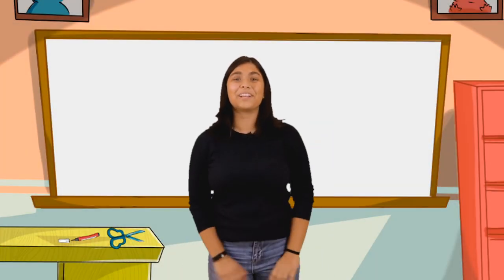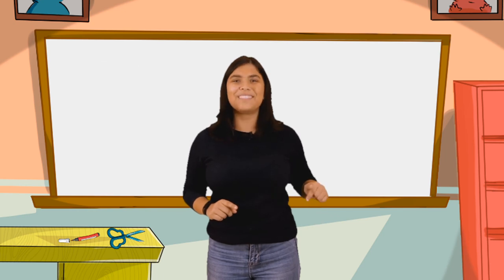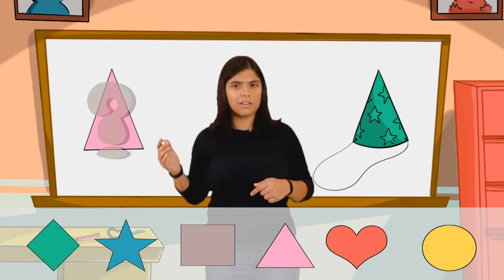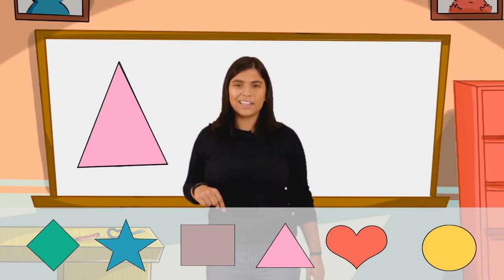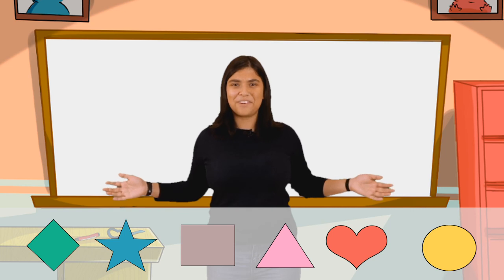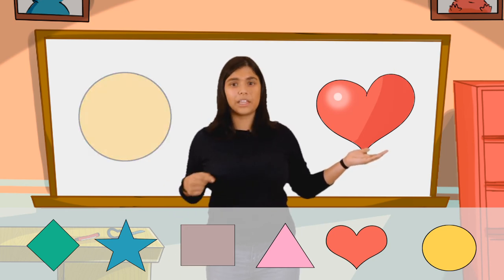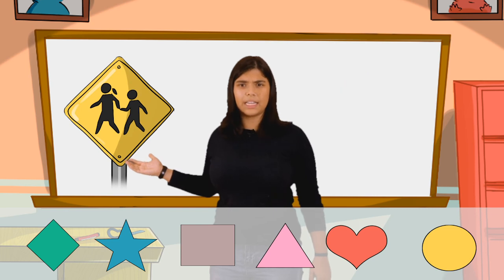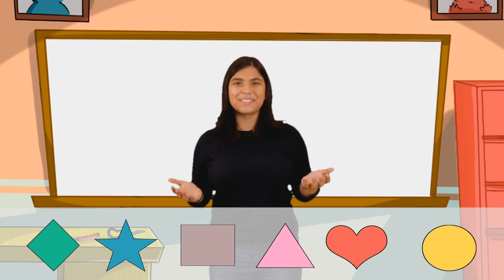LAS FORMAS GEOMÉTRICAS EN INGLÉS PARA NIÑOS. Shapes in English for kids. What is that shape? + Game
Teacher Sahana va a introducir las formas geométricas. Conoceremos el círculo, redondo y sin esquinas, el cuadrado, con cuatro líneas y cuatro esquinas, el triángulo, con tres líneas y tres esquinas, el corazón, redondo por arriba y acabado en punta por abajo, la estrella, con 5 puntas, el rombo, con cuatro esquinas y cuatro lados. Vamos a clasificar cada uno de los elementos según su forma. ¿Qué forma tiene un reloj? ¿Y una ventana?

Trabajamos las formas geométricas en diferentes objetos de la vida cotidiana.

Teacher Sahana is going to introduce shapes. We will learn about the circle, which is round and with no corners, the square, formed by four lines and for corners, the triangle, which has got three lines and three corners, the heart round on top and pointed on bottom, the star, formed by 5 corners, the diamond, which has got for corners and for sides. We are going to classify each of the element according to their shape. What shape is a clock? What shape is a window?

We work on shapes through daily life objects.